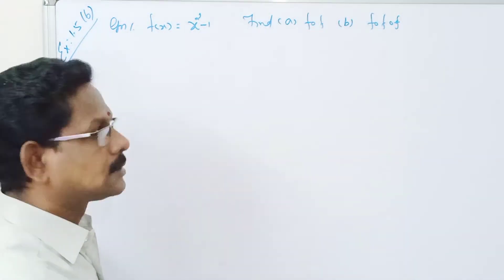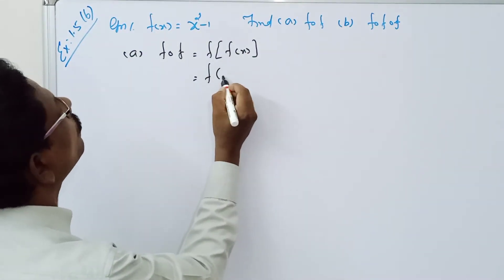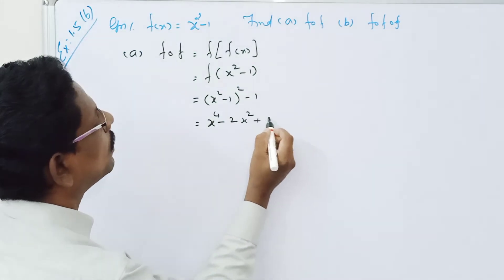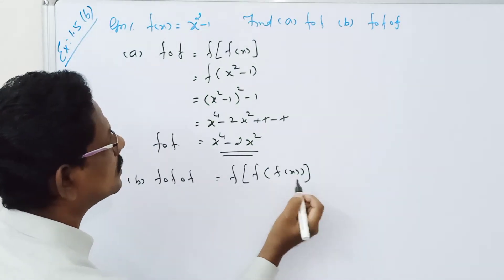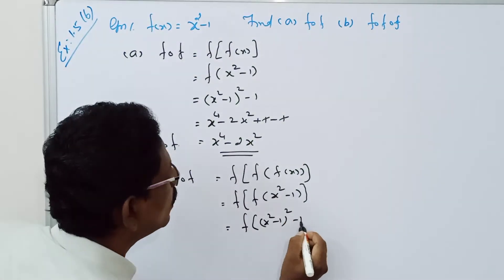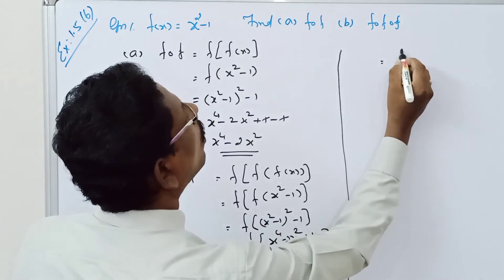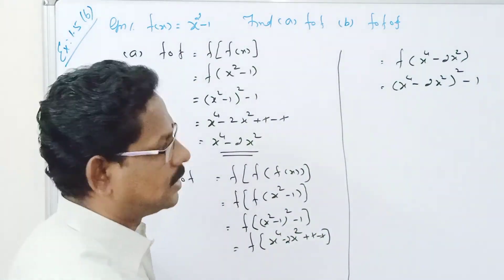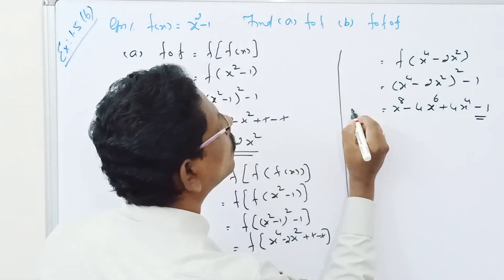STD10||LESSON: 1||EXERCISE: 1.5(6)||MERCURY MATHS